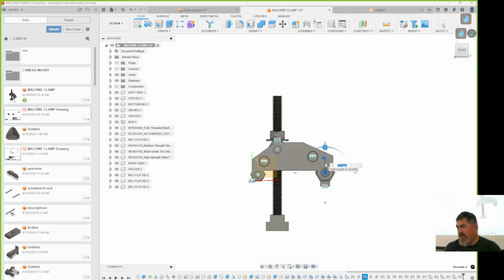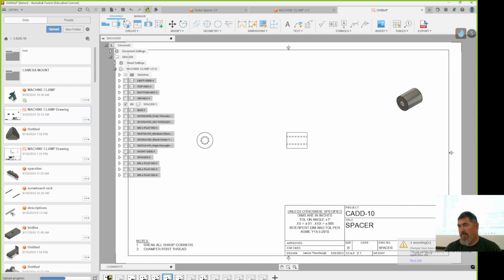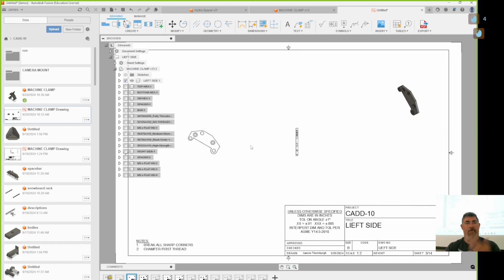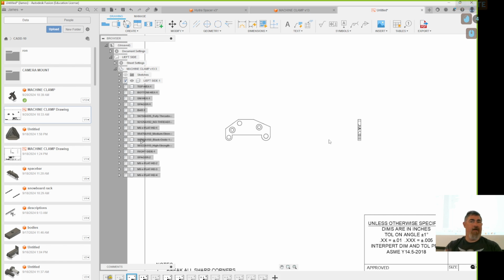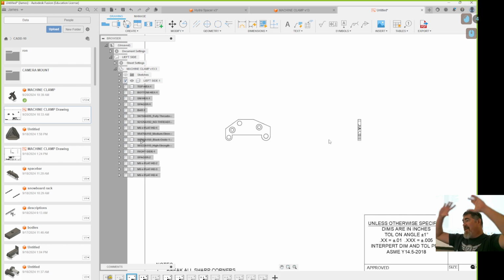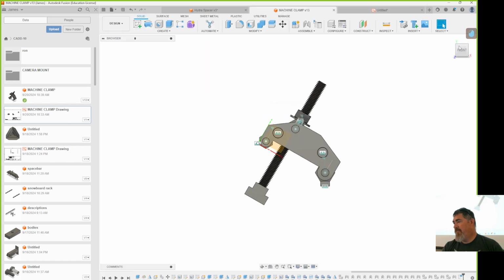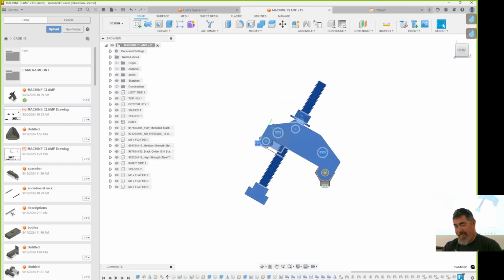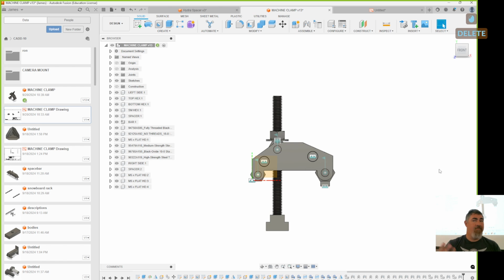Machine Clamp Assembly Alignment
This video addresses a common issue in CAD drawings (likely Fusion 360) where an assembled model appears twisted or misaligned in the drawing views, even if the individual parts were drawn correctly [00:07]. The instructor notes that the drawing is aligning the parts based on the main assembly origin rather than the individual part origins [00:28]. The suggested solution is to manually align the assembly within the model space so that all key components are straight and lined up with the assembly's main planes (Top, Front, Right) [01:21]. By saving the assembly in this corrected, flat orientation, all drawing views created from it will subsequently appear correct upon refreshing the drawing [01:45].

Video Chapters
[00:01] Problem: Drawing Views are Twisted due to Assembly Alignment
[00:54] Complex Option: Manually Rotating the View in the Drawing Space
[01:21] Recommended Solution: Aligning the Assembly in the Model Space
[01:45] Correcting the Drawing Views by Refreshing
[02:00] Tip: Keep Assembly Aligned with Main Planes (Up and Down)